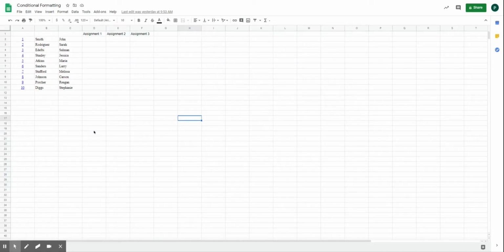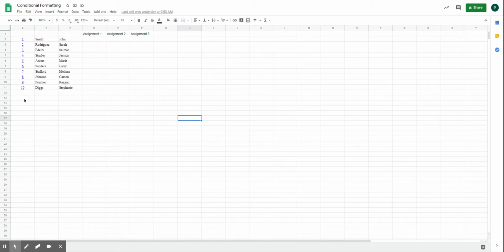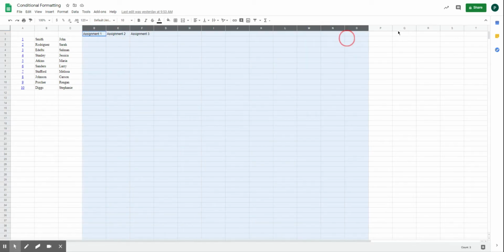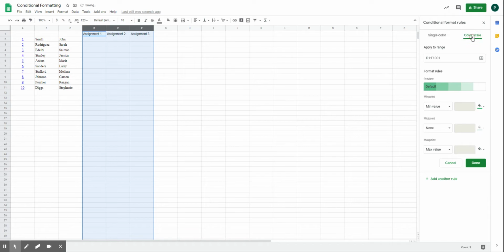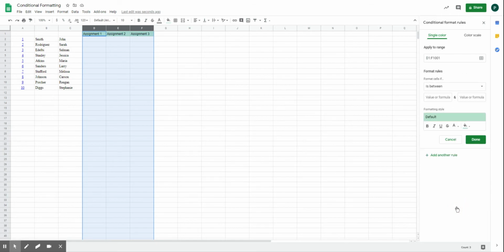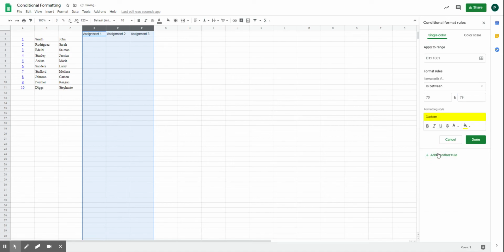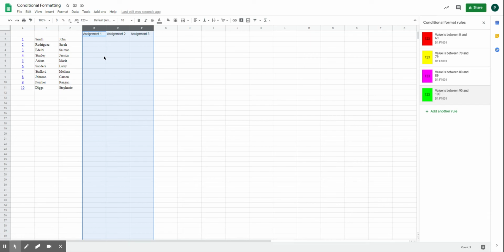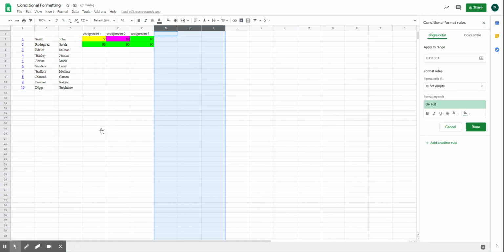Conditional Formatting On Google Sheets